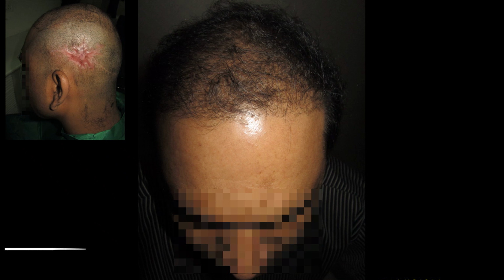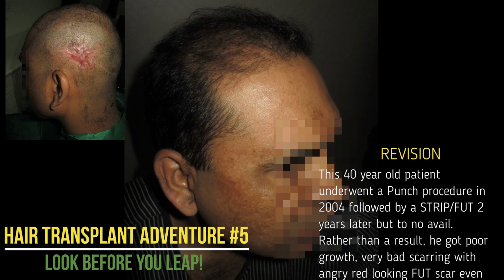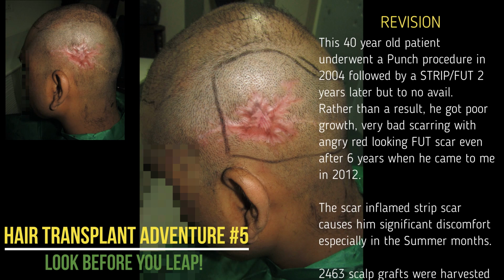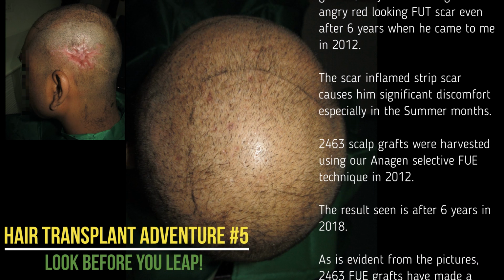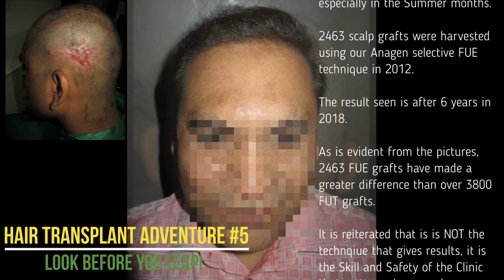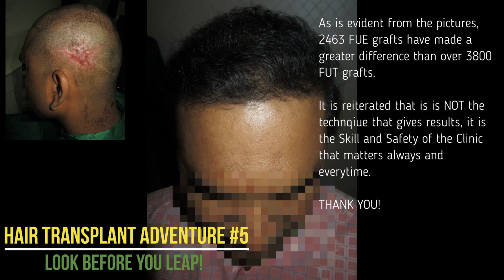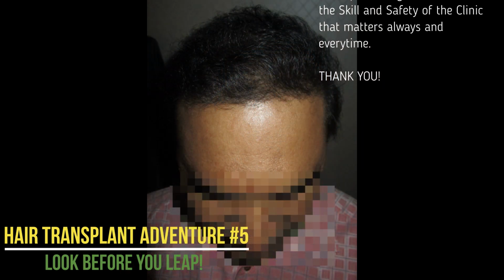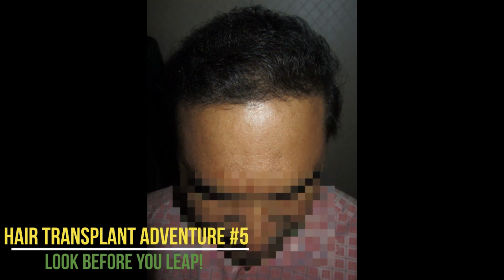Revision of a Failed hair transplant in India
Revision Hair Transplants after a Hair Transplant that failed is shown in this hair transplant results video. The patient received a bad hair transplant for which hair transplant revision was done in Chandigarh in India by Dr Bhatti and his team. Hair transplant correction after  a failure is hard to correct. The first hair transplant is the best opportunity to get your hair restoration goals in place. After a hair transplant failure, te scarring of the bad hair transplant limits the repair that  a hair transplant surgeon can do. It is good to do hair transplant research at the start rather than after a hair transplant goes wrong.
Hair restoration is now possible through FUE hair transplant and we at Darling Buds Clinic at Chandigarh in India have been ranked as one of World's Top 20 hair transplant clinics. Today a surgical hair restoration is the best option to regain lost hair leaving no visible scars.
Darling Buds Clinic is well regarded for the artistry in -
✔️Esthetic well designed appropriate for age Hairlines
 ✔️Delivering more than your expectations
✔️More coverage per graft
✔️Vertex/Crown Restorations
✔️FUE & FUT Scar Repairs
✔️Temple point Restoration
✔️100% Natural Results
✔️100% Patient Satisfaction

OUR CLINIC (SAFETY FIRST):
This is Dr Bhatti's Darling Buds Clinic. Our YouTube channel is a destination for those researching Hair Transplant and other remedies for hair loss. We make videos to showcase our hair transplant results on the web through YouTube; all techniques available for hair transplant; and advances in the field of hair transplant are often dealt with.
PRODUCTION CREDITS
 All videos are shot, edited and uploaded by the Darling Buds Team